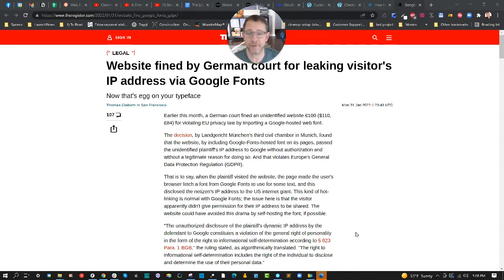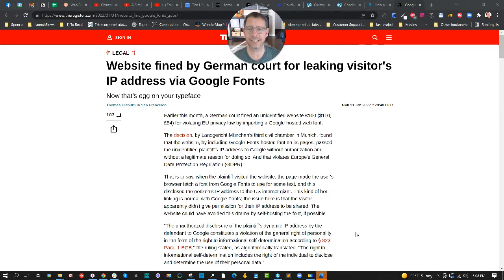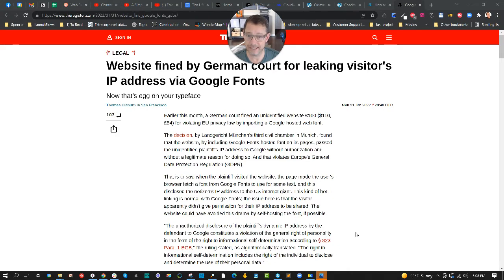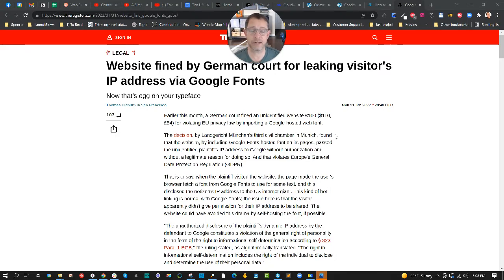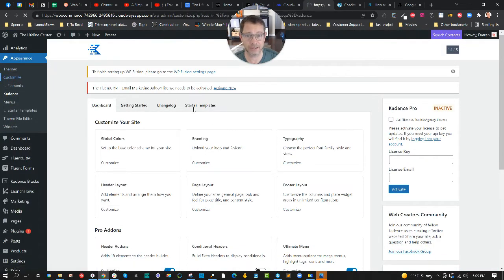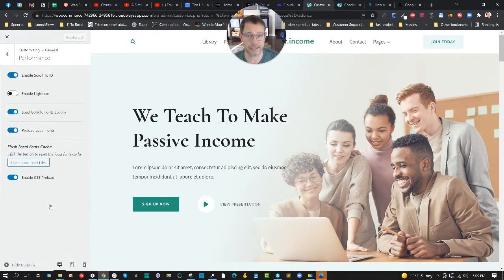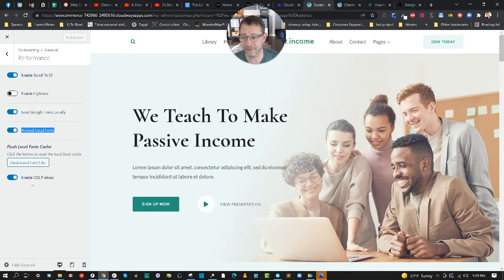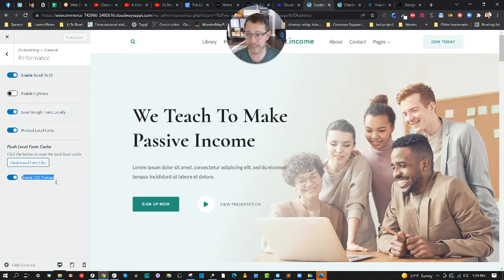Why You Should Load Your Google Fonts Locally In WordPress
It was recently reported that a website owner could be liable for monetary damages as a result of loading Google Fonts remotely to a website.

In this video you’ll learn why a German court case makes it a great idea for you to load your Google fonts locally from now on, and how do easily do it with the Kadence Theme in just 30 seconds.

This has significant implications for anyone running a WordPress website that has visitors from the European Union countries.

Thankfully it’s free and easy to solve the problem, as I’ll show you how to do with the Kadence Theme. You can do similarly with most every modern theme and even with a free plugin.

Table of Contents:
00:00 - Introduction
00:30 - What's The Problem
01:30 - How To Solve The Problem
02:00 - Final Thoughts